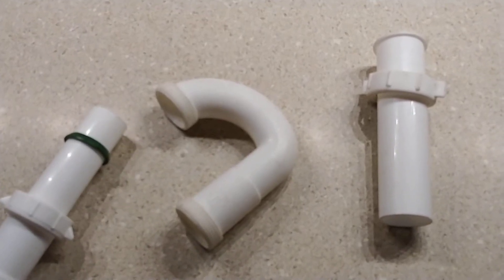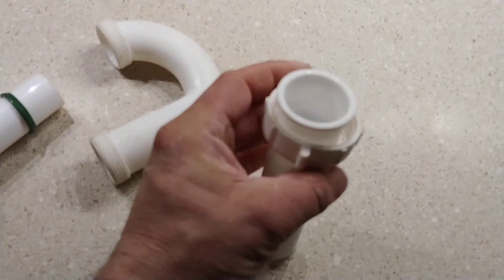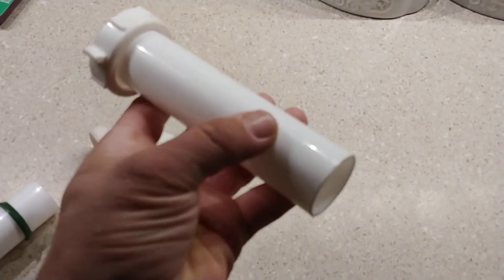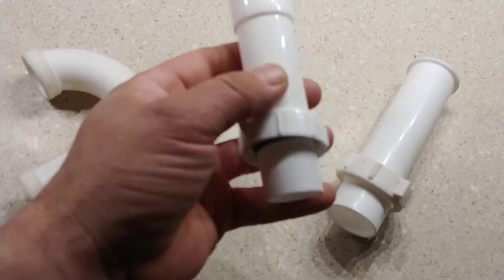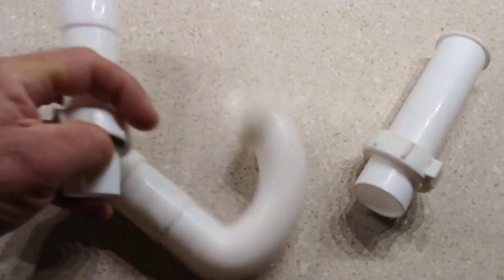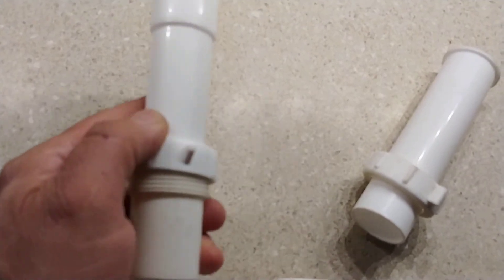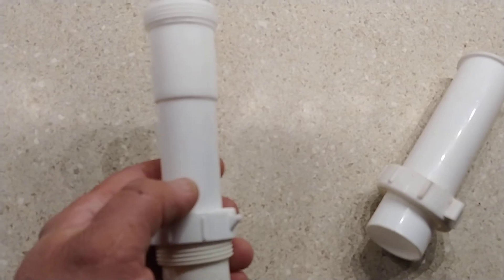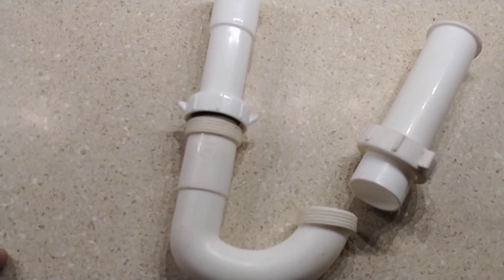February 10, 2021